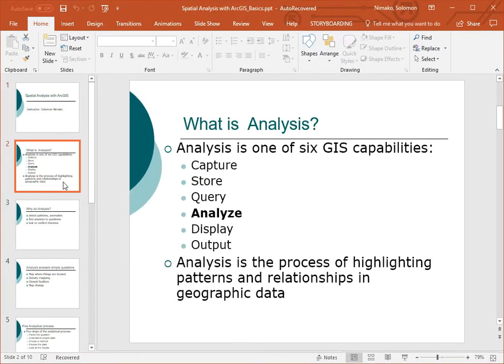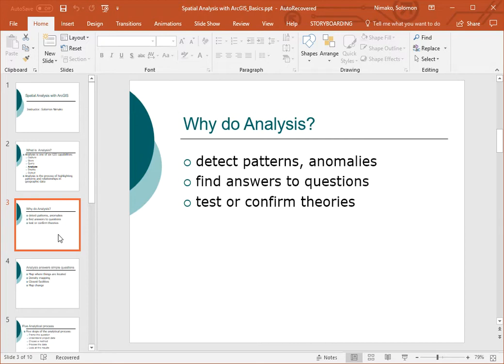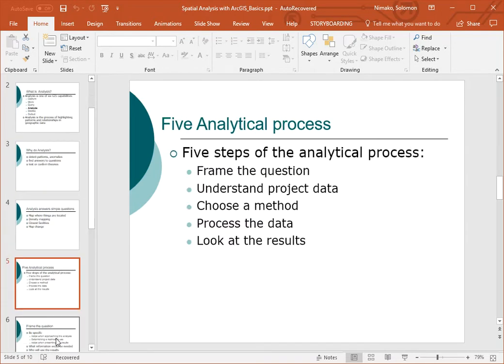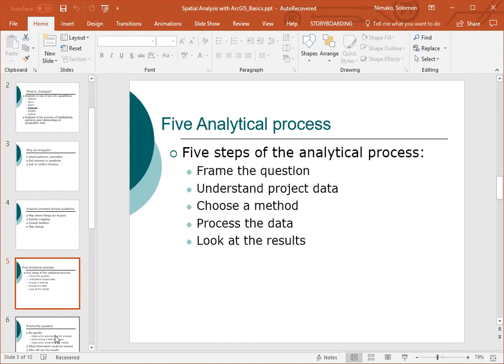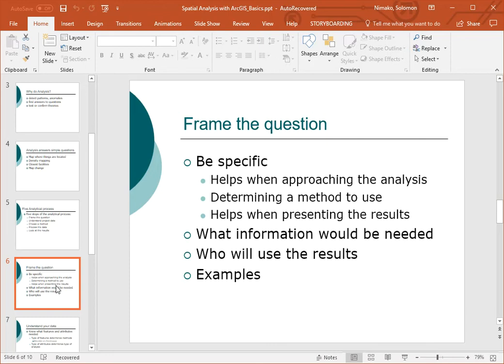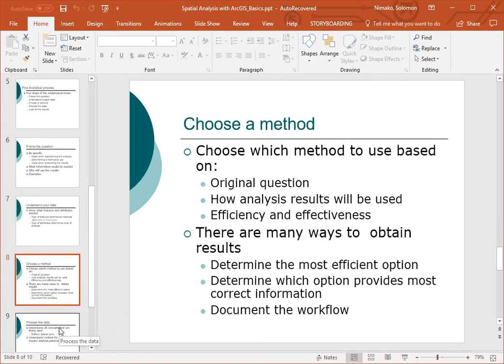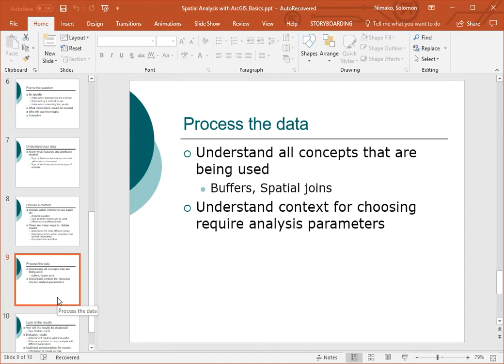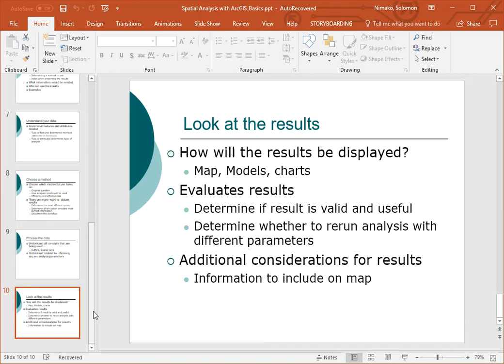Spatial Analysis Basics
Spatial Analysis basics presentation